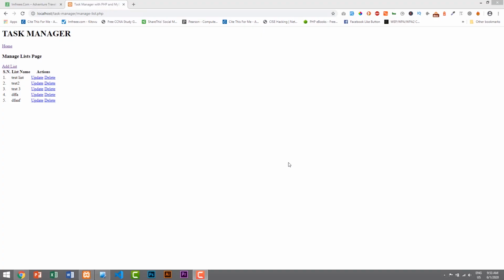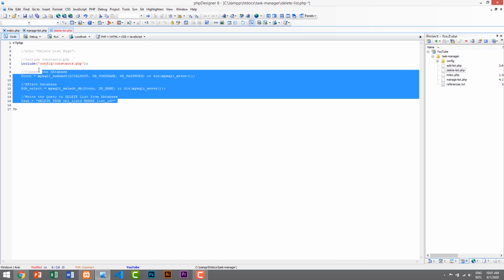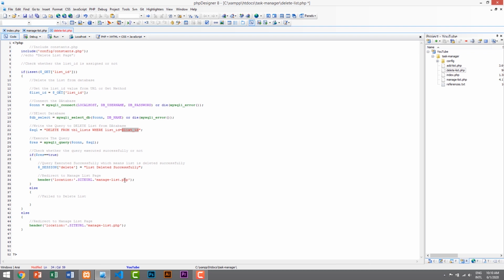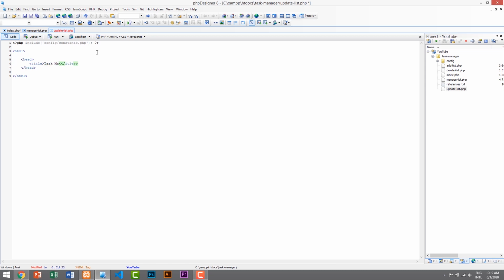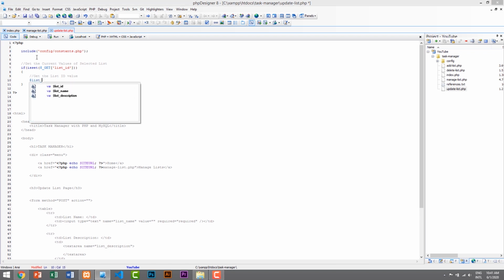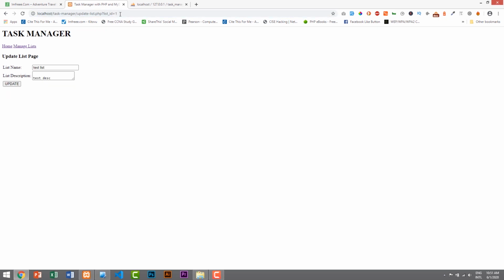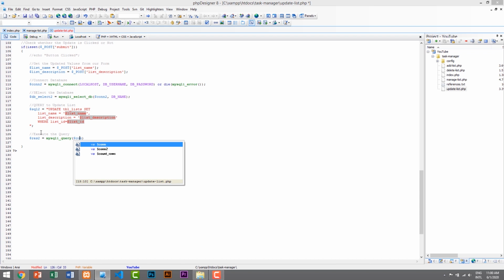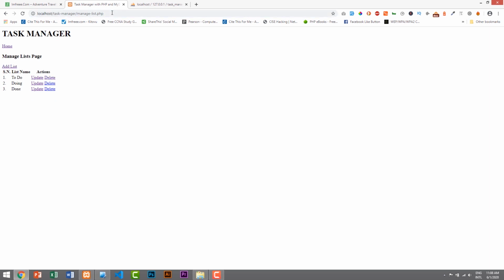3. TASK MANAGER - Update and Delete List (PHP MySQL Project Tutorial)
In this tutorial, you will learn to add the Functionality to Update and Delete List in our "TASK MANAGER" Web Application.

This is the 3rd Episode of our tutorial series on "TASK MANAGER with PHP and MySQL".

You'll be learning to Update and Delete the Existing Data in MySQL Database using PHP programming Language in this episode.

This Course is made Beginner Friendly to make it easier to learn and understand the Core Programming in PHP using MySQL Database.